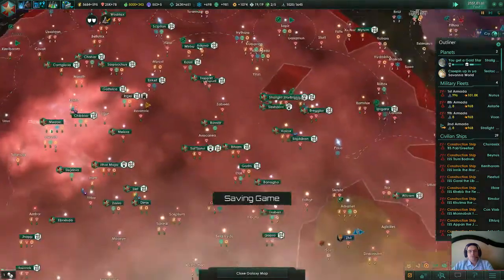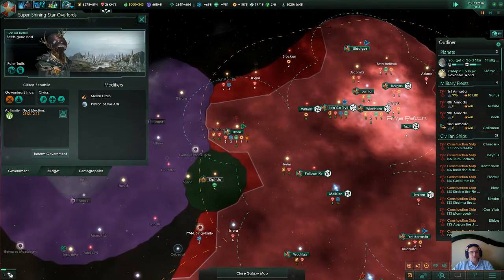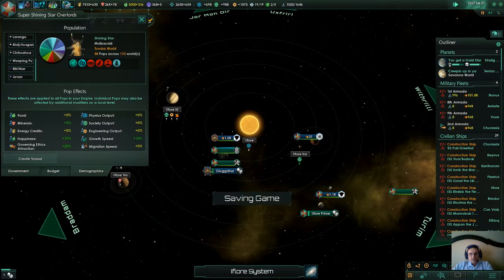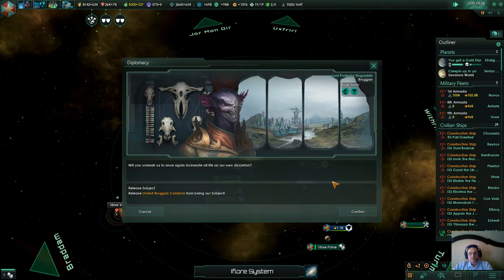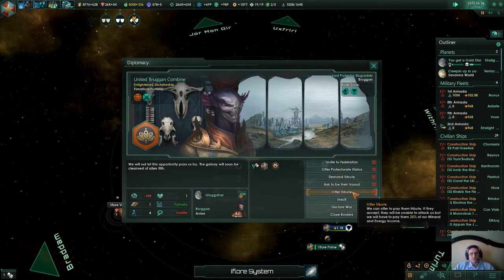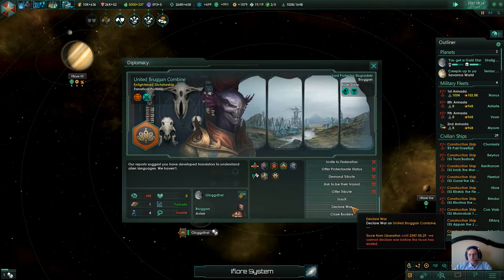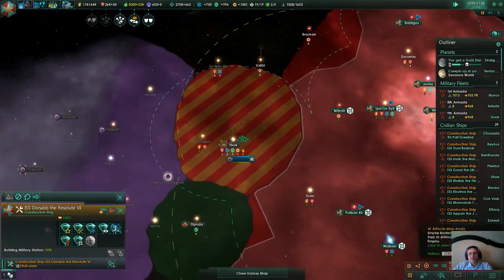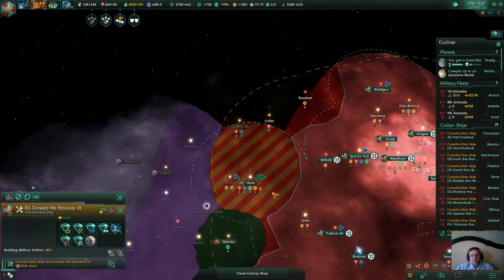Stellaris how to create a vassal from your own empire population